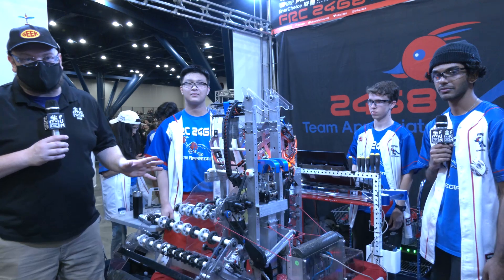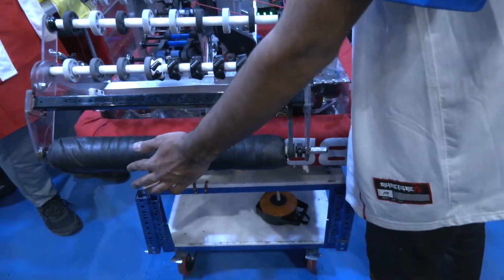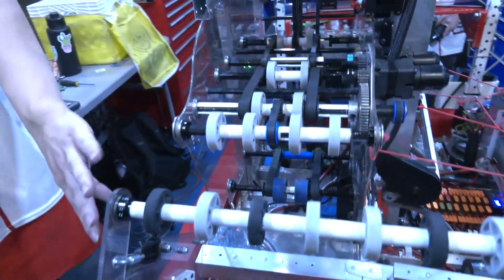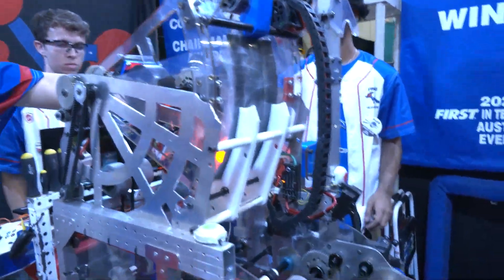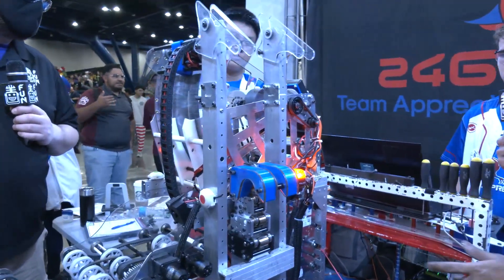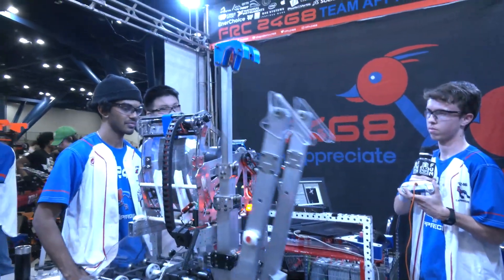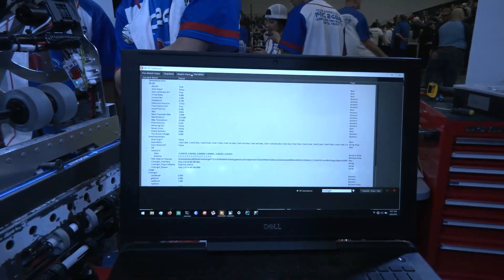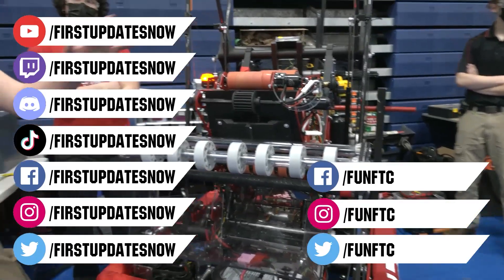Behind the Bumpers 2468 Team Appreciate Robot | Rapid React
2 4 6 8 you got to appreciate this awesome Rapid React Robot! Team Appreciate brings a slick packaging and overviews their mechanisms and path planner on their robot. See why 2468 has a top tier robot and is a contender to be the next hall of fame team on Behind the Bumpers.